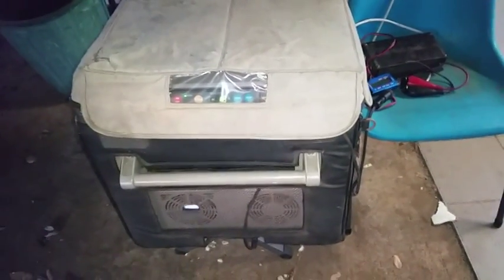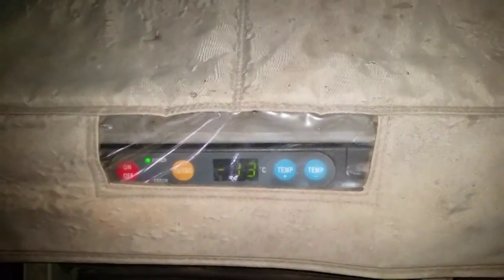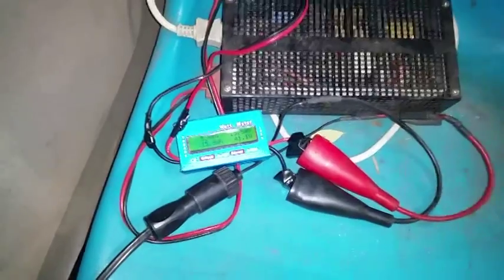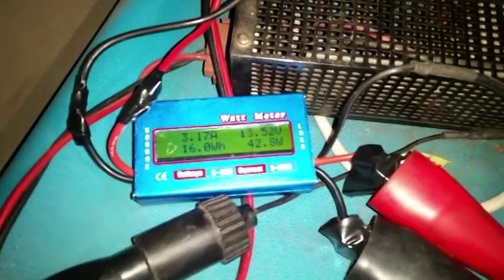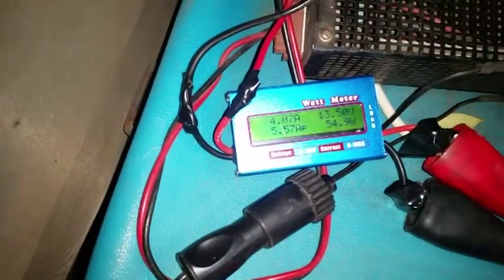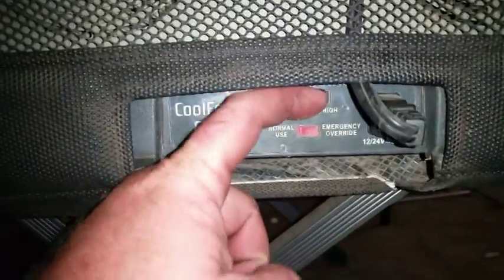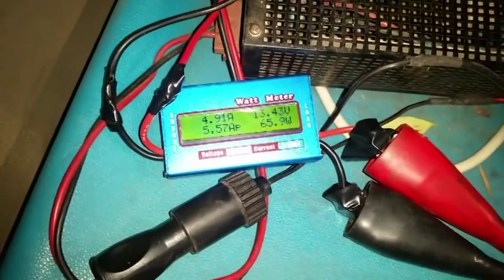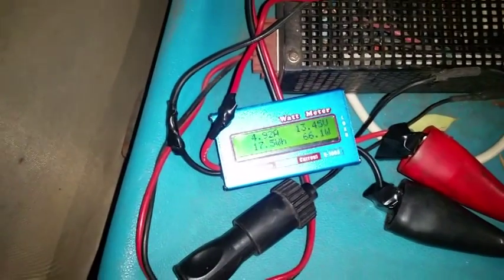Waeco CF80 Power Consumption / Current Draw - economy, normal, high. volts, watts, fridge gauge!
Just a quick one on The current draw of a Waeco CF80, and a Frige temperature gauge mod I Installed. At the time it was about 35 degrees Celcius ambient temperature.